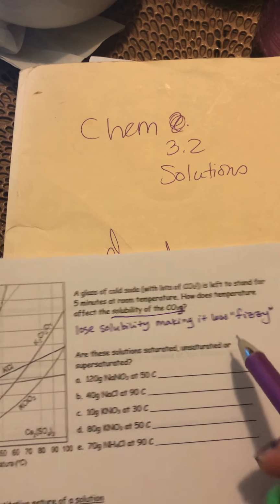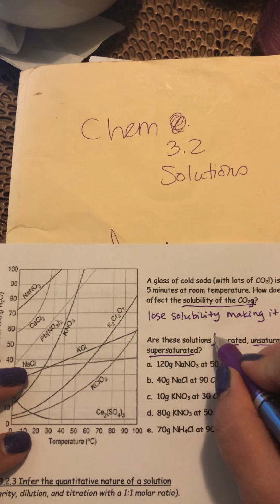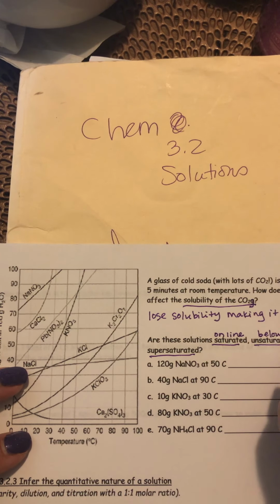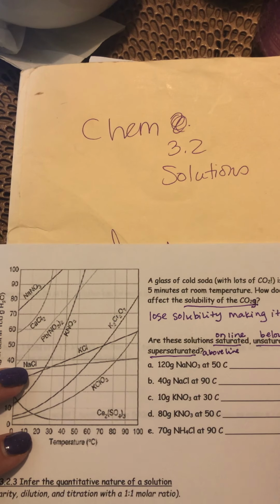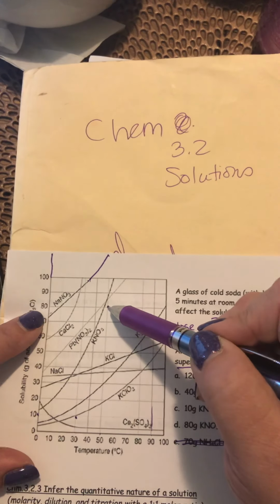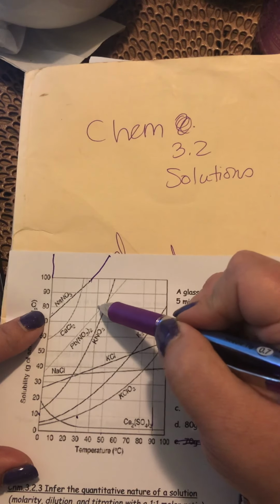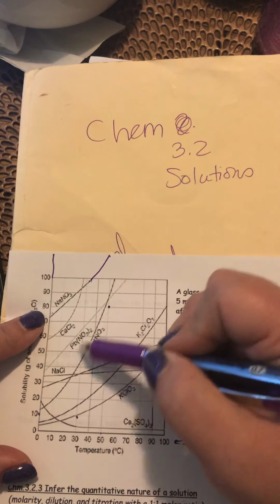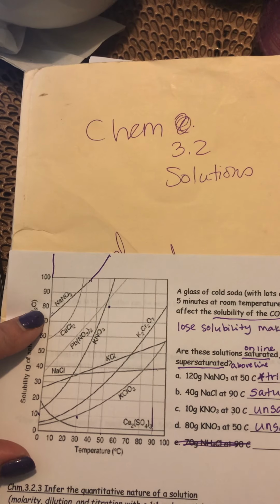Chemistry 3.2 Solutions 2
Part 2 of Admit Slip